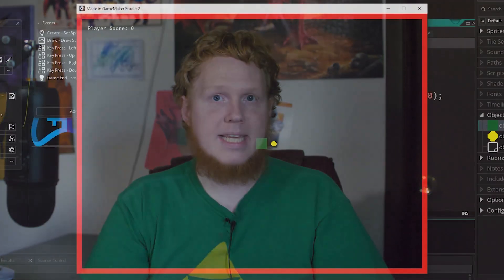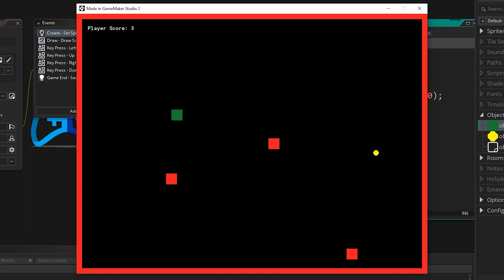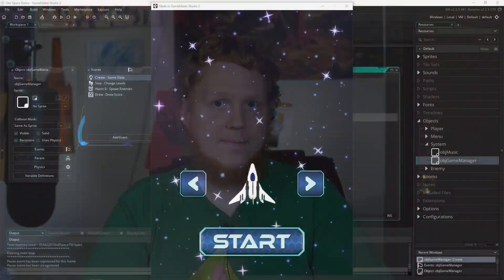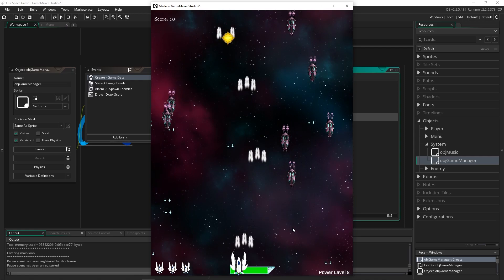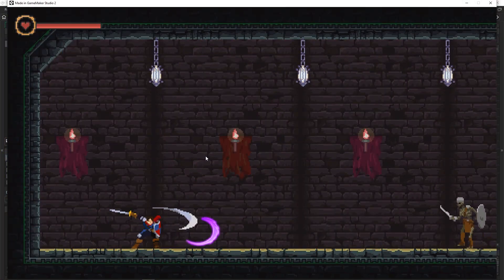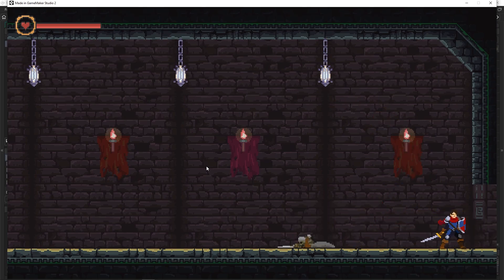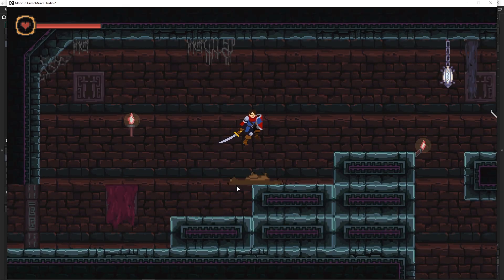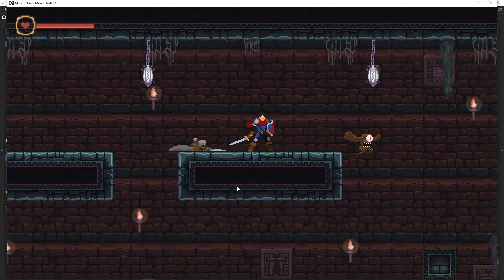GM2 Module 1, Lesson 1 Getting Pumped!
Welcome to this game design and programming course by Aaron Craig! If you are aspiring to be the best game designer you can be, then this course is perfect for you. We will cover everything from functions, variables, to using GameMaker Studio, by creating three fantastic games.

Starting with a game inspired by the classic ‘Snake’, followed by a classic arcade space shooter, and concluding with an action-adventure platforming game called ‘The Castle of Doom’.

Throughout the course, we will learn about various game design topics and programming skills needed to excel as a game designer. So, let’s dive in and start by downloading GameMaker Studio!